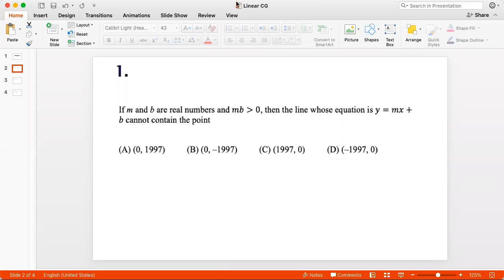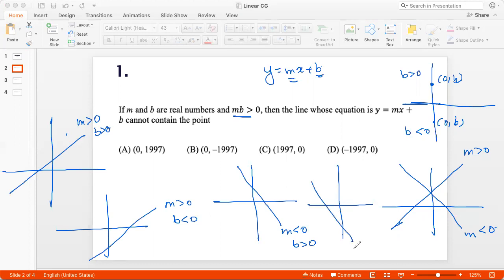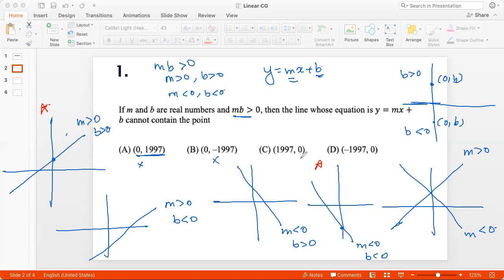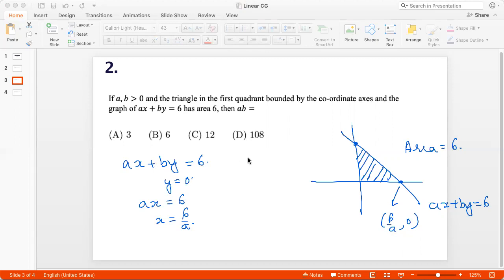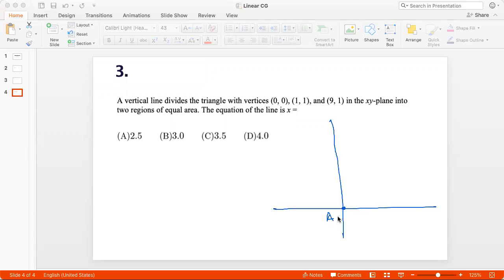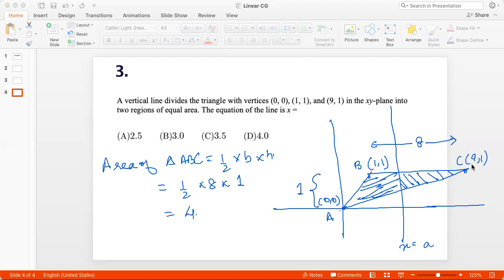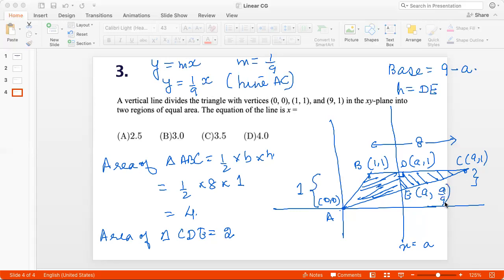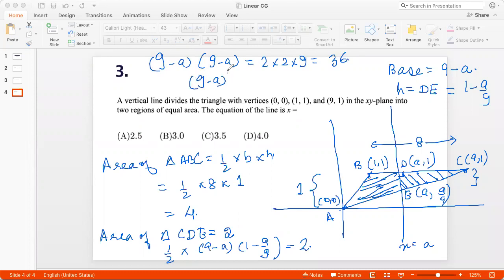TARGET 750+ (Linear Co-ordinate Geometry)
This video tackles three advanced problems from linear coordinate geometry and works for both SAT and ACT Math.
Topics discussed: Slope, x- and y-intercepts, equation of a line.
Calculator permitted.